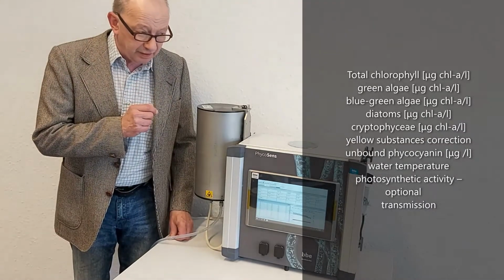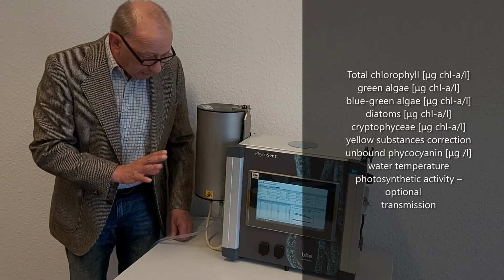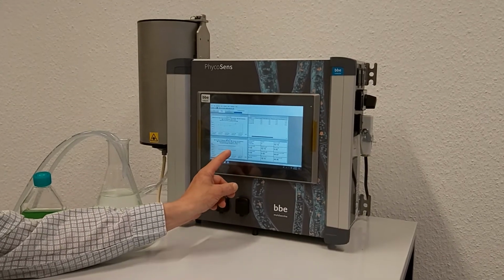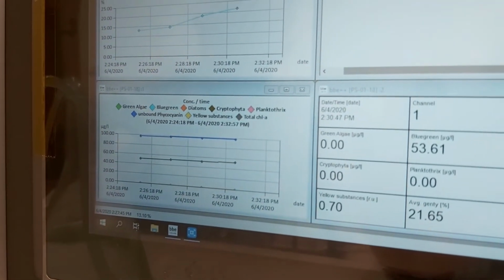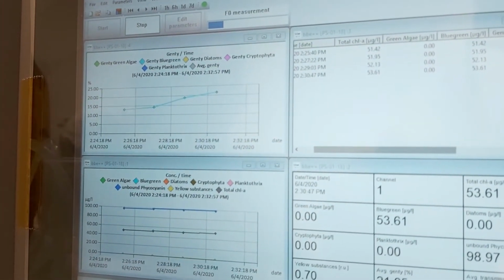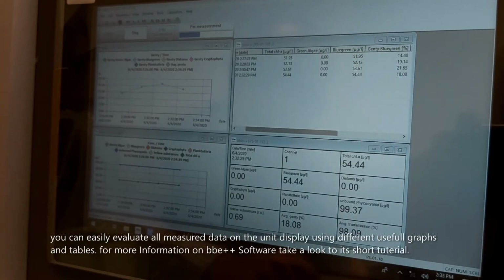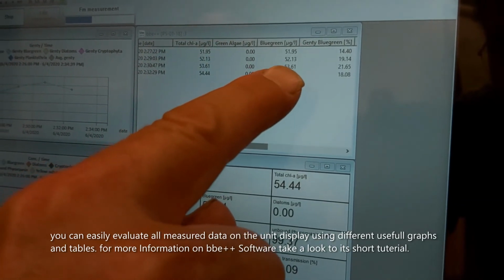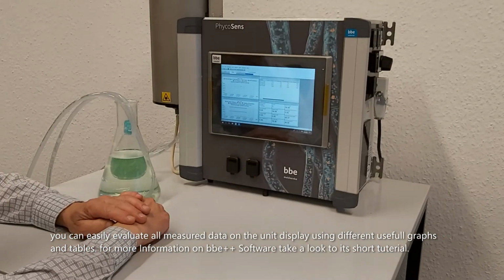bbe PhycoSens Introduction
How to use the PhycoSens to measure Algae and free Phycocyanin?